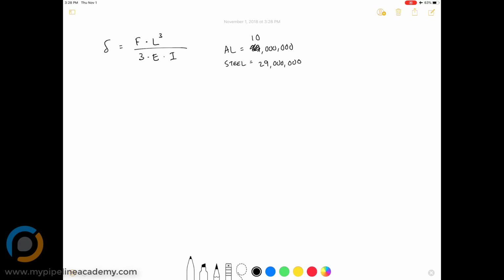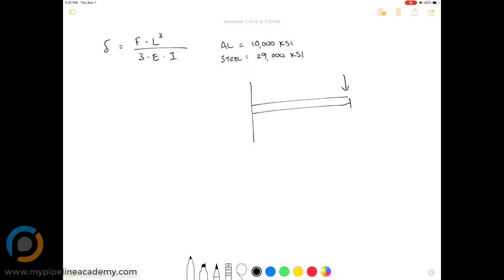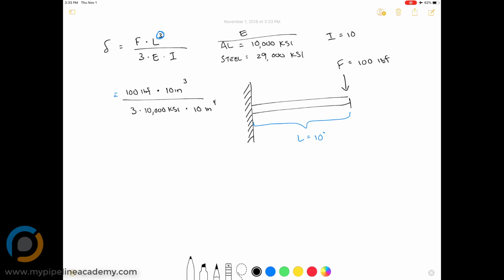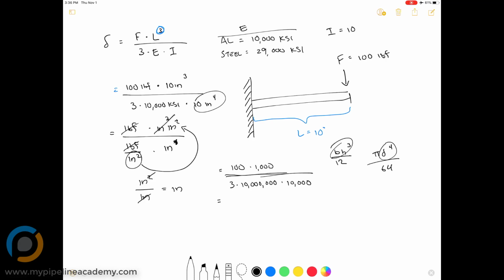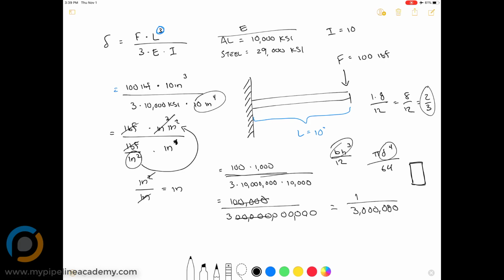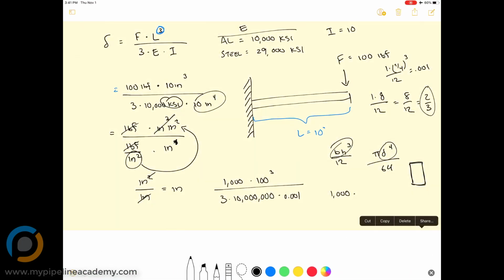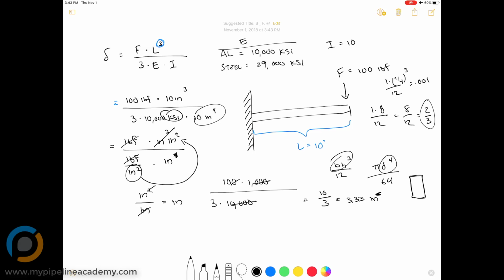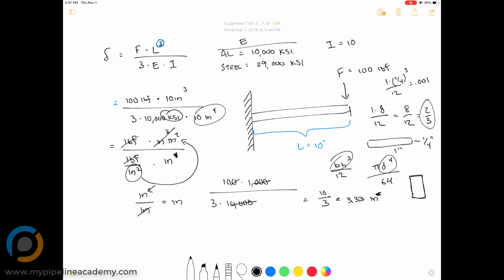Mechanical Design: Equations - Deflection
Imagine you’re an infamous pirate hundreds of years ago. Like all respectable pirates, you have a ship, and on that ship you have a plank off which unfortunate souls must walk on their way to Davie Jones’ locker. Because you’re a pirate who cares about appearances, you want to make sure the weight of your victim never causes the plank to permanently deform. As your victim walks to the end of the plank, it’s okay (and expected) if your plank begins to sag and deform downwards a bit, as long as it always springs back to being perfectly straight and horizontal once he or she exits the plank. How do you ensure you choose the right plank (from the plank store, of course) that will never permanently (i.e. plastically) deform, but only ever elastically deforms?

As a mechanical designer you will occasionally need to solve mechanics problems such as the above by using specific engineering equations. For example, in the scenario above one would need to calculate the maximum bending stress of the plank, and then compare it against the plank material’s yield stress to determine whether or not the plank would plastically deform (hint: if the max bending stress exceeds the material’s yield stress it will plastically deform).